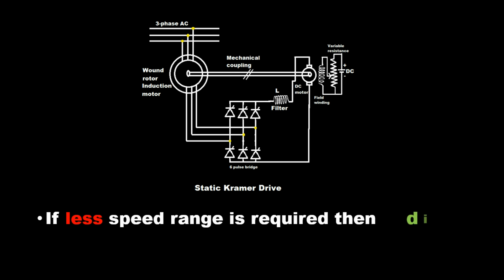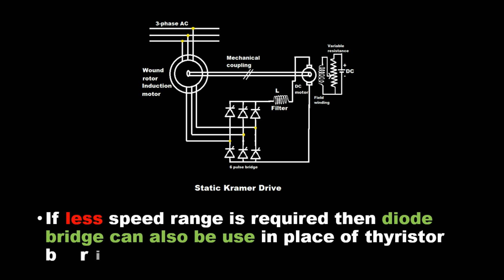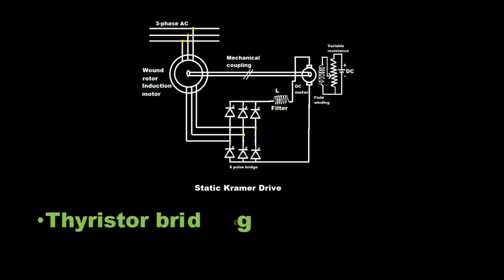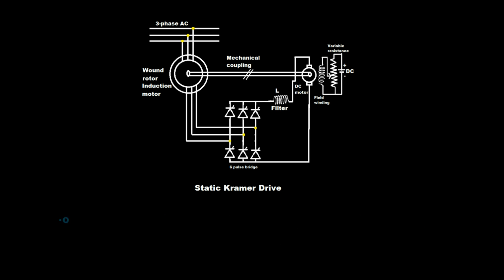Kramer Drive System | Electrical Engineering